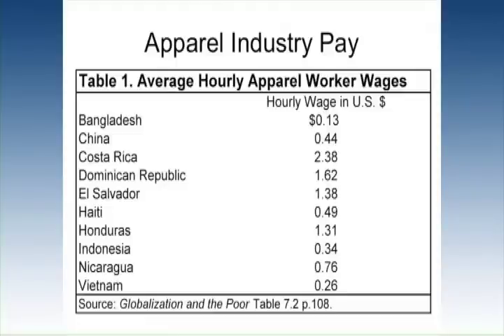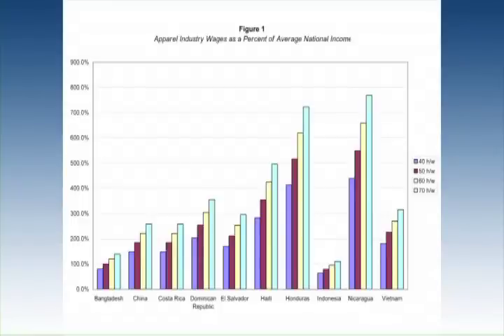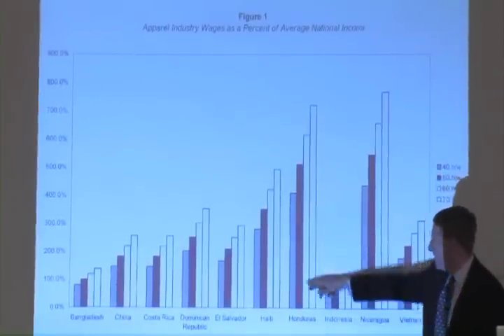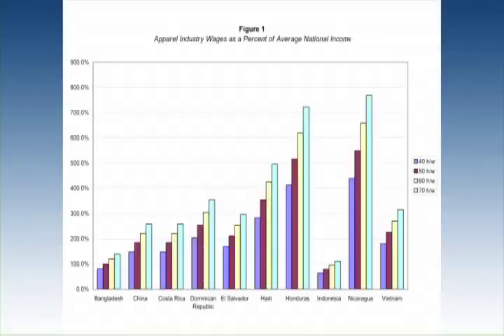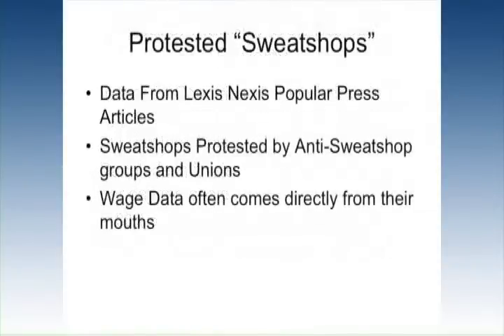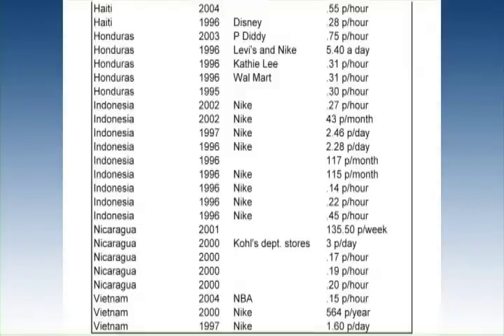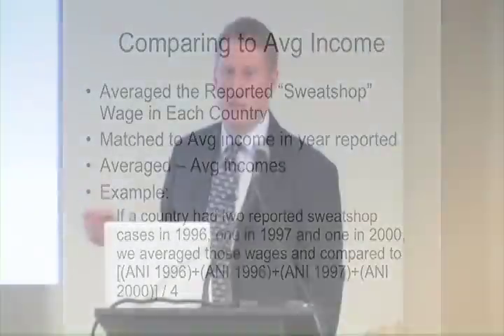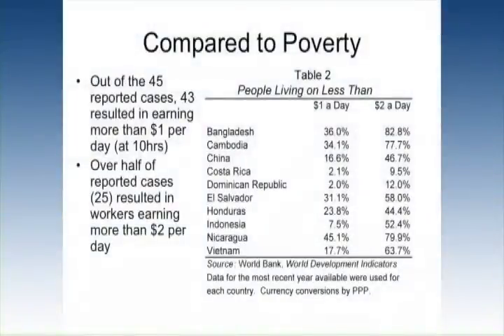Sweatshop Wages and Third-World Workers: Are the Wages Worth the Sweat?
Prof. Ben Powell discusses the economics of sweatshops. He begins with a few photos and personal travel stories to demonstrate typical working conditions in third world countries. He then discusses the economic forces that determine working conditions and wages. Looking at empirical data, he finds that sweatshop workers earn higher wages than non-sweatshop workers in their respective third world country. He concludes with recommendations to activists who want to actually help sweatshop workers.

Credits: This lecture was delivered in 2009 at the Metropolitan State College of Denver School of Business, as part of the Exploring Economic Freedom Lecture Series, directed by Prof. Alexandre Padilla. This video was produced and directed by Scott Houck, and edited by Adrienne Christy. Video production provided by the Educational Technology Center at Metropolitan State College of Denver. Video used by LearnLiberty.org with permission.